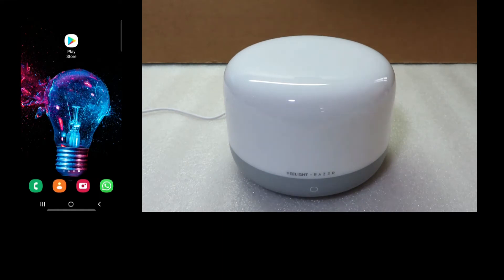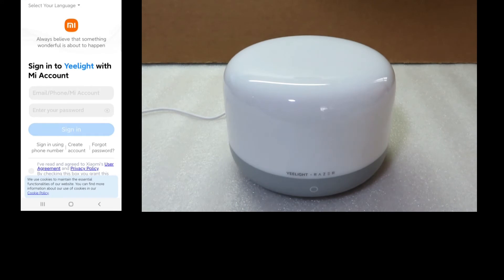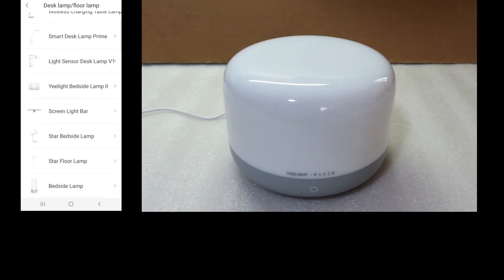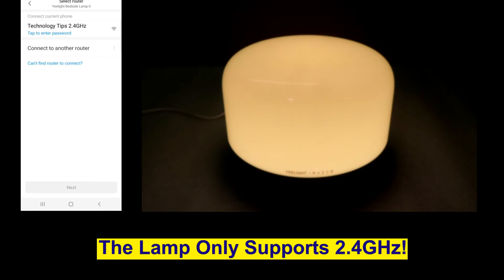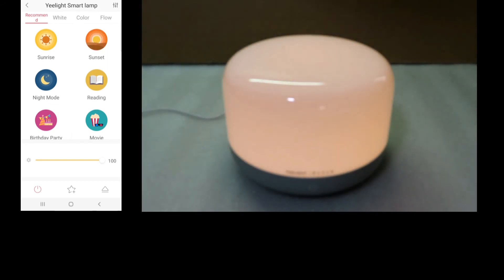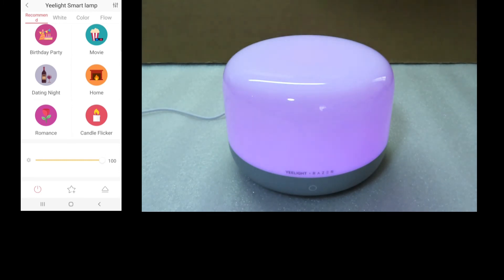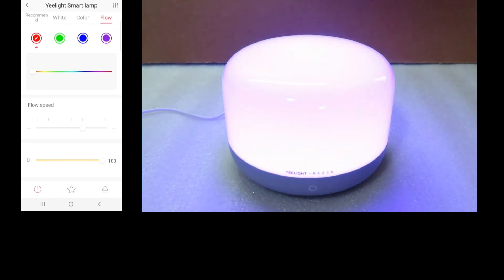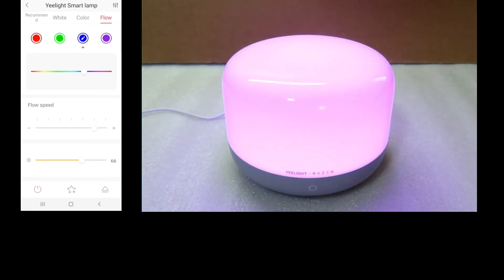Yeelight Smart Lamp D2 : Unbox, Download Yeelight app & use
This tutorial shows the Unboxing of the Yeelight Smart Lamp D2.

It also shows how to Connect to Wireless Network & use the Yeelight app.

Jump To Topics:

1. Unbox & Use @ time 0:35
2. Yeelight App Download @ time 5:18